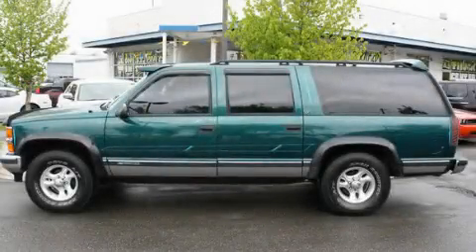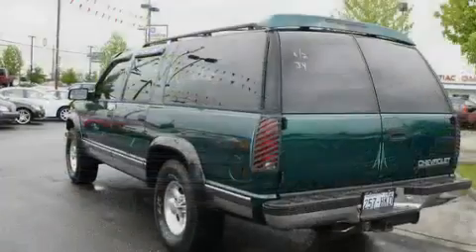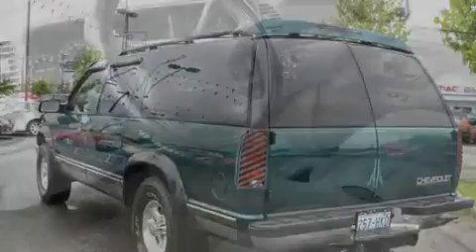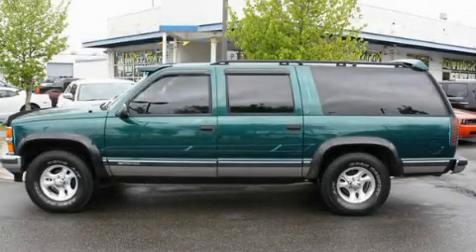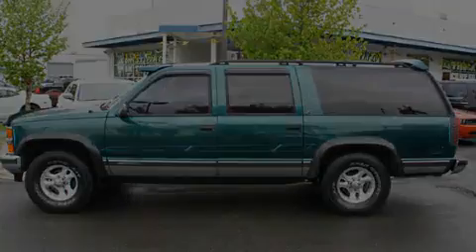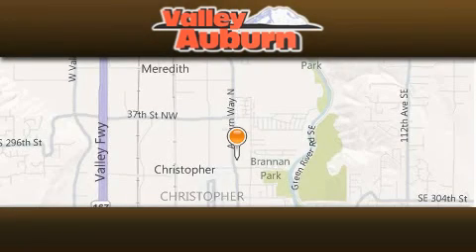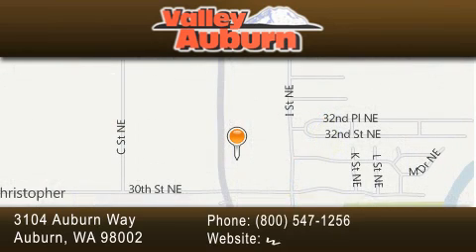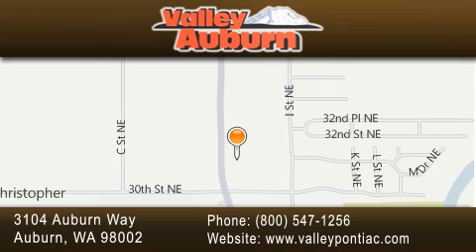1997 Chevrolet Suburban Auburn WA 98002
Year : 1997
 Make : Chevrolet
 Model : Suburban
 Engine : 5.7L V8
 Trans . : Automatic
 Exterior : Green
 Miles : 304,195
 Interior : Gray
 Valley Pontiac Buick GMC
 3104 Auburn Way
 Auburn , WA 98002
 1997 Chevrolet Suburban Auburn WA